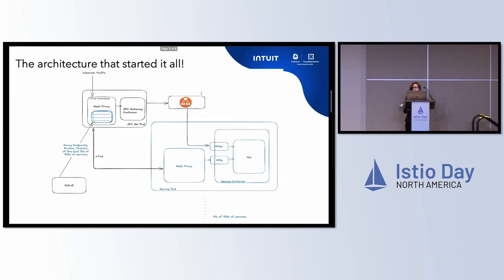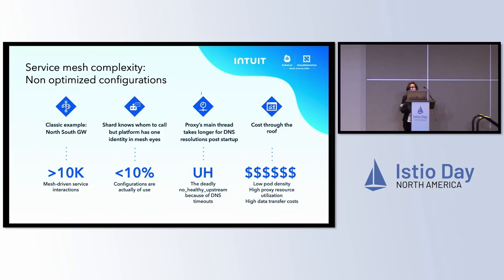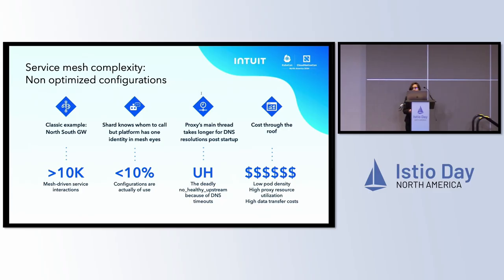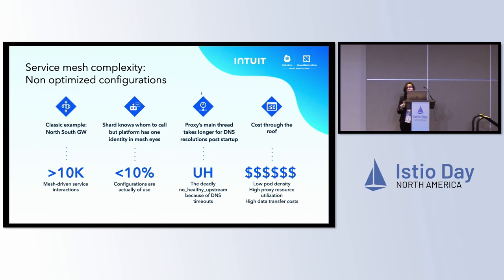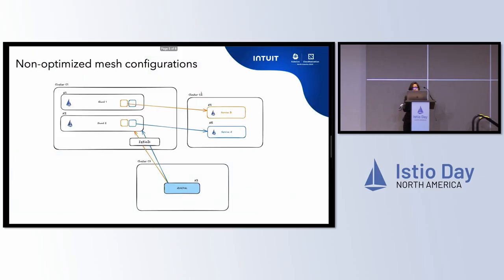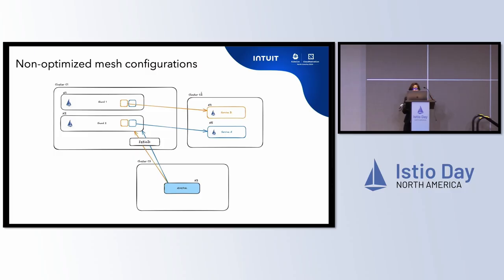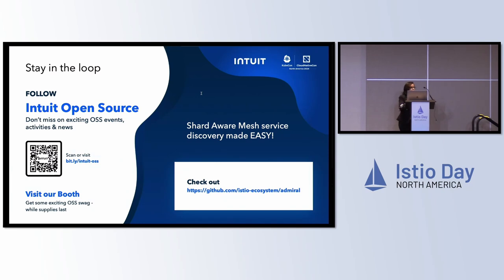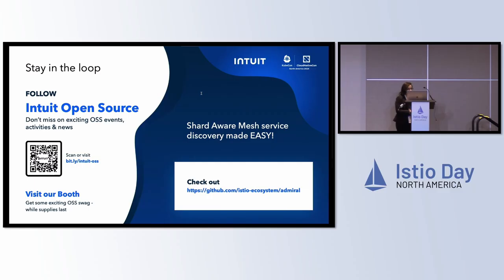Lightning Talk: Optimizing Multi-Cluster Communication and Cost Efficiency with A... Punakshi Chaand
Lightning Talk: Optimizing Multi-Cluster Communication and Cost Efficiency with Admiral and Istio - Punakshi Chaand, Intuit Inc.

Running a multicluster Service Mesh with 1000s of microservices has several challenges. One is to keep the Istio sidecar configuration minimal and thereby improve pod density.Istio has several knobs to fine-tune this and& many of those are unexplored & underutilized. Another challenge,sharded apps,where every shard needs tuning or it gets a bloated superset of configurations.In this talk,we will share the insights & technical breakthroughs from Intuit’s Service Mesh journey.We'll dive into how the `exportTo` configuration, in conjunction with Admiral's advanced identity management,enabled us to efficiently manage Istio resources across 300 clusters with remarkable cost savings. We will discuss strategic use of identity sharding & discovery selectors in multi-tenant API GW,highlighting resource management & optimized sidecar configuration.If you want to run a resource & cost-effective multicluster multitenant Istio deployment, this session provides practical guidance & valuable lessons.